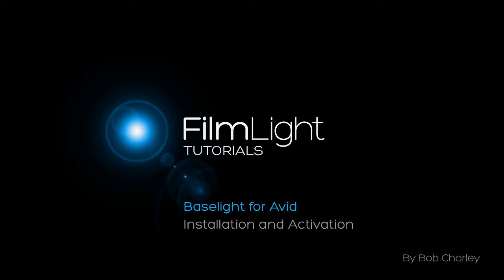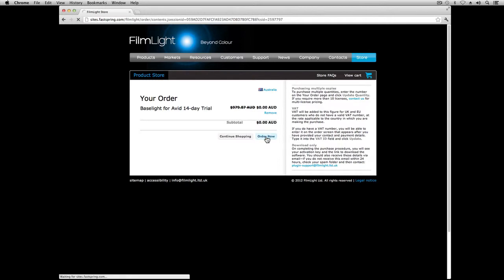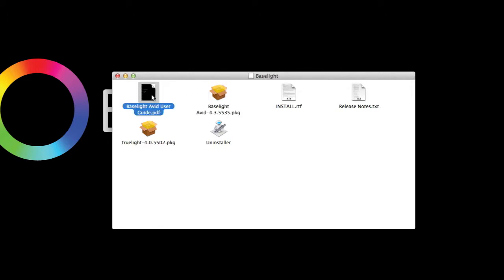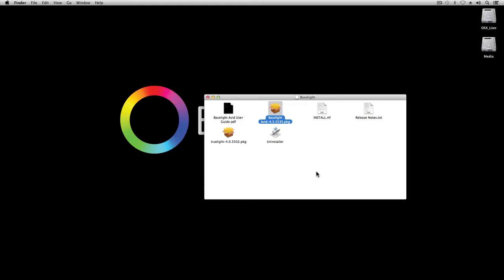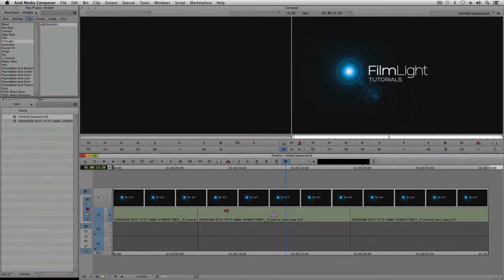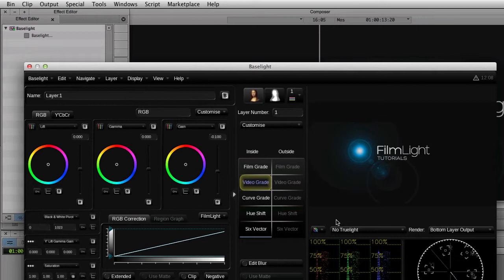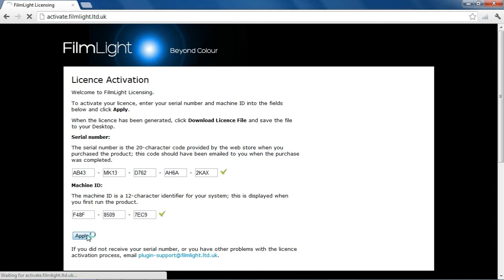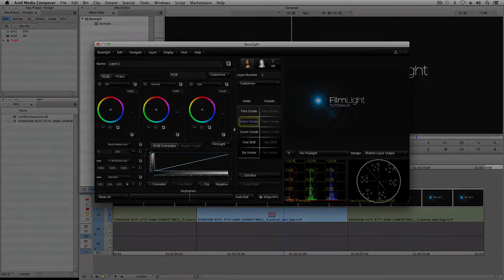Baselight for Avid - Installation and Activation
A tutorial on how to install and activate Baselight for Avid.